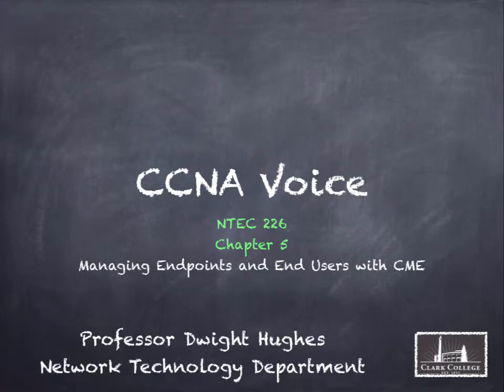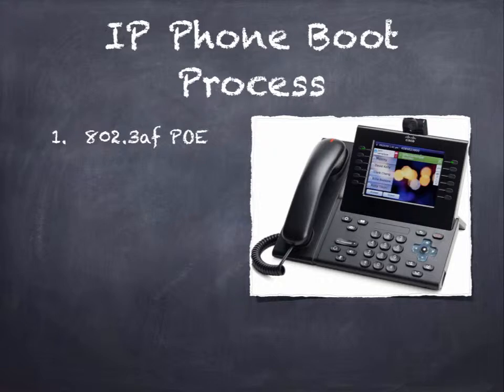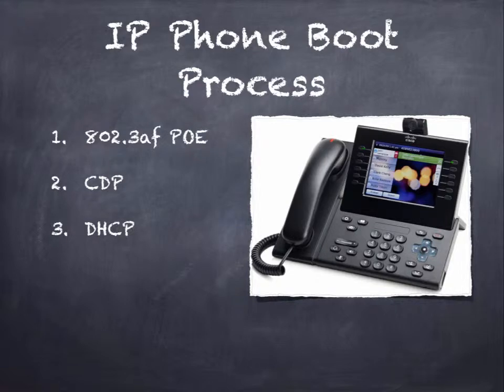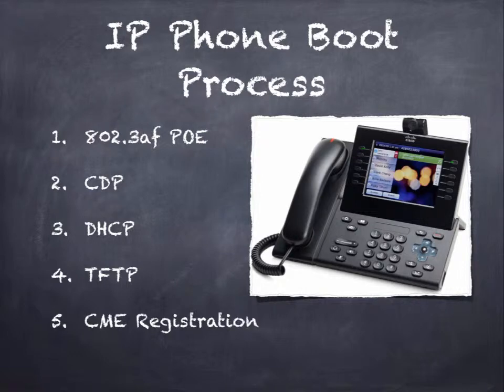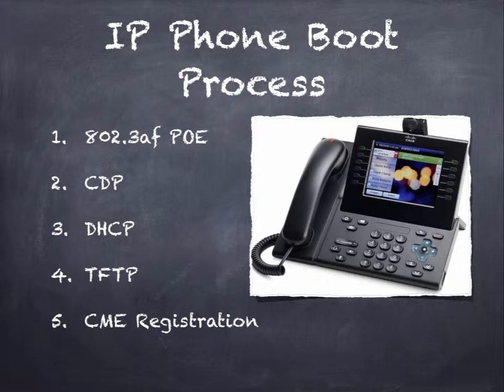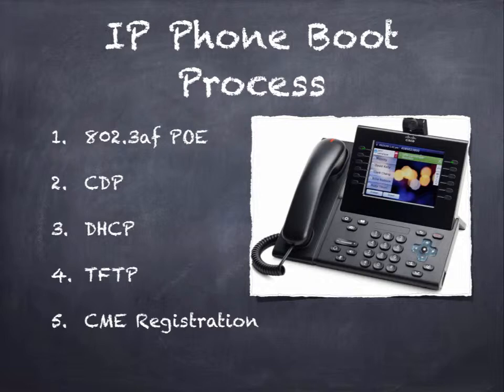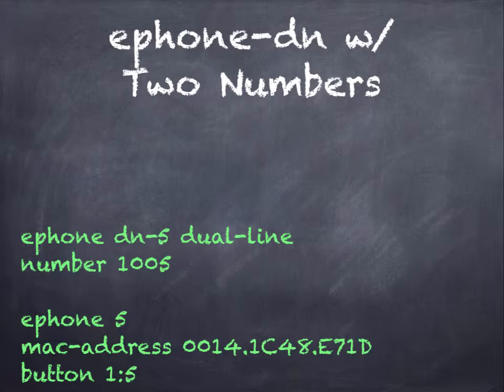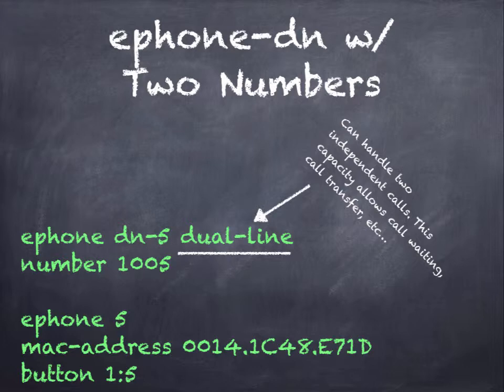NTEC 226 Chapter 5 - Managing endpoints and Endusers with CME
Chapter 5 lecture for the NTEC 226 - Cisco CCNA Voice course at Clark College Network Technology Department.  In this video Professor Dwight Hughes covers managing endpoints and endusers with CME